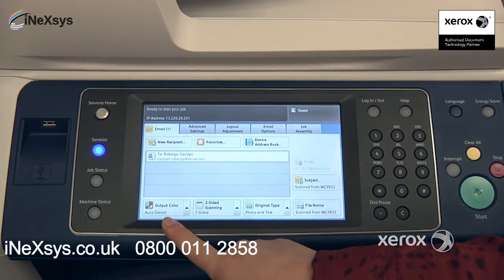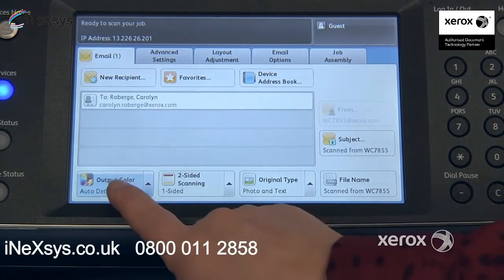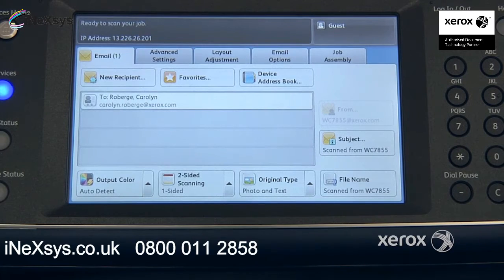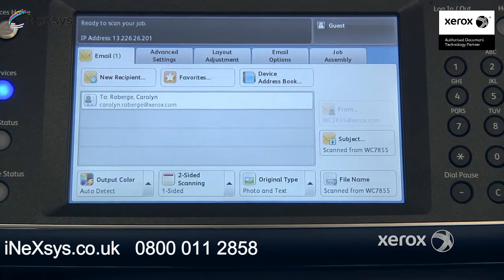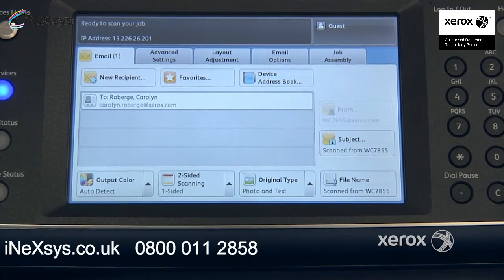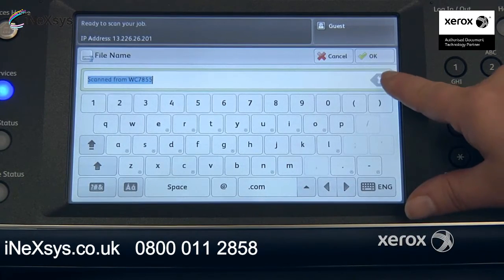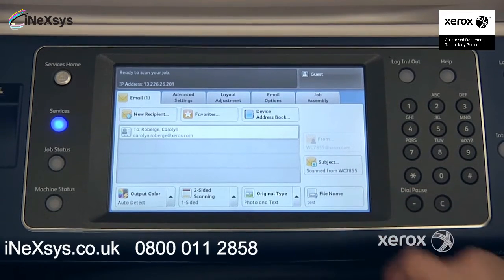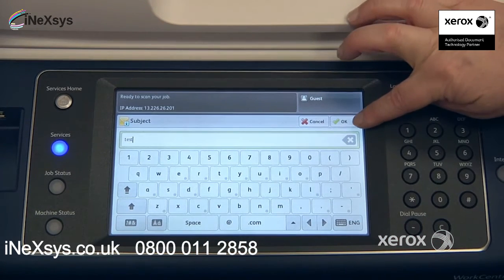Scan to Email Tab - Xerox WorkCentre 78 Series C8030 C8035 C8045 C8055 C8070 C8090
Ever had a problem setting up scan to email on your Xerox? Want an easy way to fix it? Set up scan to email from the front of your Xerox MFD / MFP in a few easy steps. See our other videos for advanced scan settings.